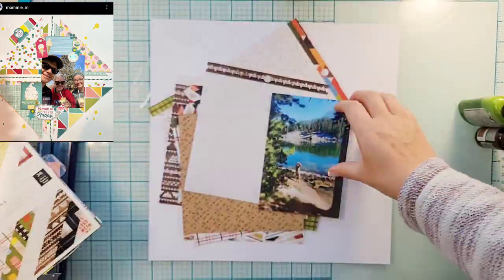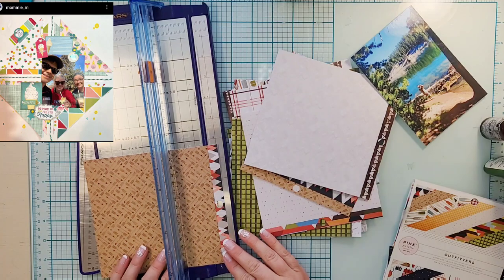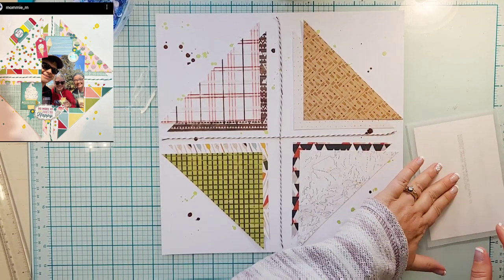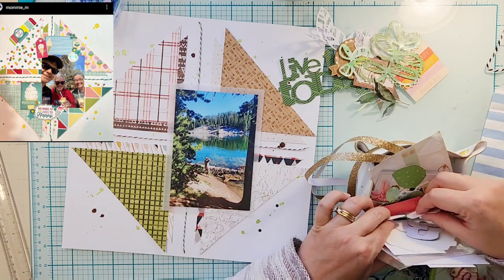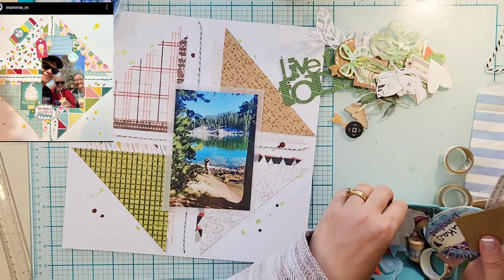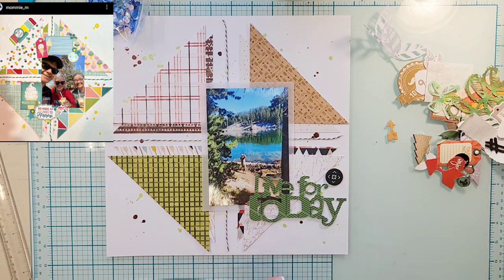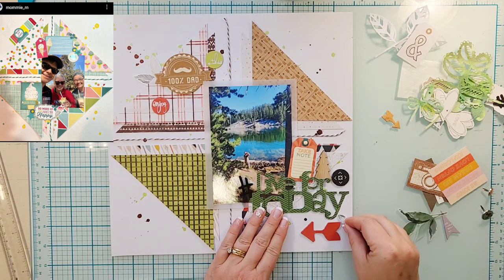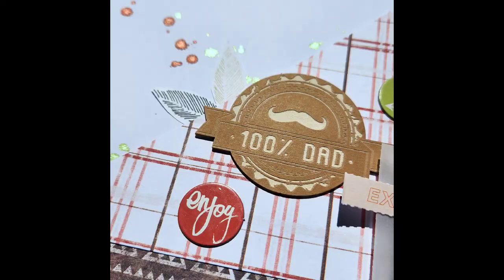May I Scraplift You @mommie_rn May 12th, 2023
May I Scraplift you 2023
1. Karen Leah @scrapdolly
2. Sandra Lee @scrappygal13
3. Jessica Michaels @jessicaemichaels
4. Kim Ferguson @kimfergusonstamps
5. Hollie Fiercely @ivycoelcreations
6. Tamara Buckler @tambuck
7. Mel Davis @meldavis_nz
8. Julie Taylor @julie9699
9. Beth Moloney @beth2408
10. Liz Hsys Ketter @worktoscrap
11. Sarah’s Pretty Papers @sarahsprettypapers
12. Briana Spors @mommie_rn
13. Cassandra Tooth @crazy_craft_obsession
14. Gwen Wruck @createdbygwen
15. MK Gunn @mkgunn31
16. Tara O’Rourke @kryptonite_72
17. Sarah Davies @sarah.davies72
18. Shannon Blinn @onescrappymom71
19. Debbi Tehrani @debbi_tehrani
20. Katherine Blue @kraftyqueenkat
21. Janet Fritz @janet_fritz
22. Miss Carries Creations @misscarriescreations
23. Fran Long @scrappingwithsparkle
24. Cheryl Ashcraft @watchcherylscrap
25. Amanda Ross @crafty4manda
26. Jennifer Cain @scrappincain
27. Karin Dahliof @kadahl72
28. Kelly Pyron @kellybpyron
29. Laura Moss @scrappykea
30. Kristin Carlson @1kcarlson
31. Nicole Santos @cuzwelovetoscrap